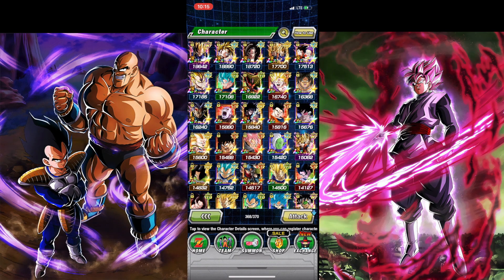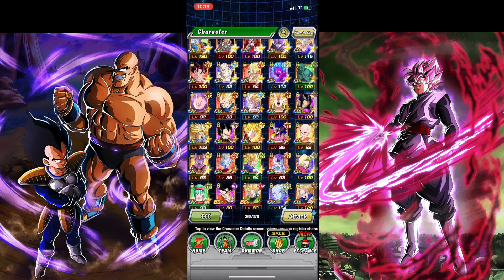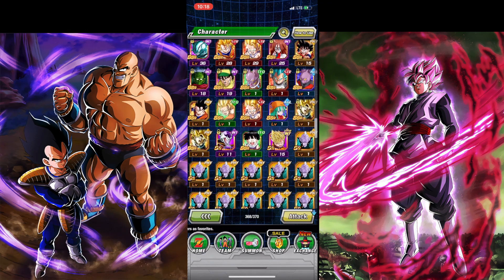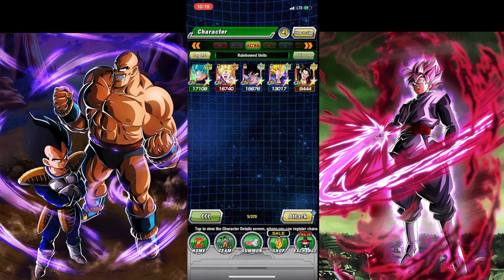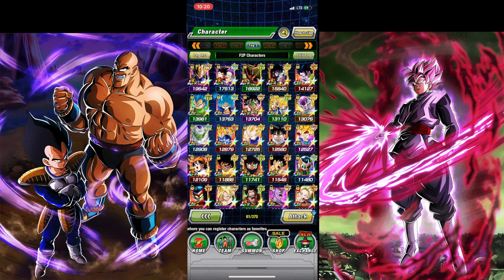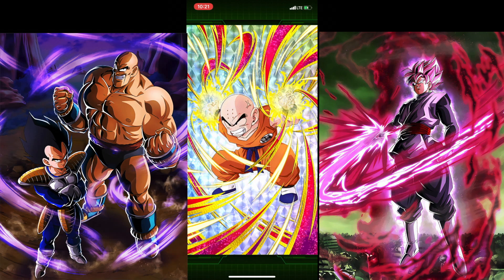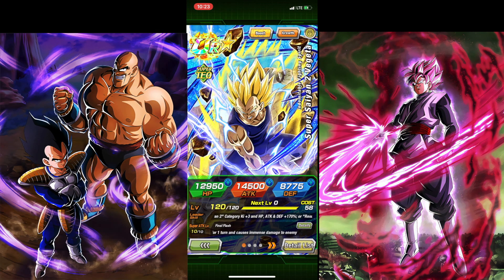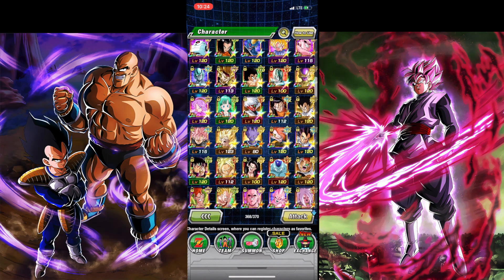DOKKAN BATTLE BOX SHOWCASE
We'll be doing a before the anniversary box comparison and then an after to show the significant impact the anniversary has on someone's account and encourage f2p players to spend stones wisely.